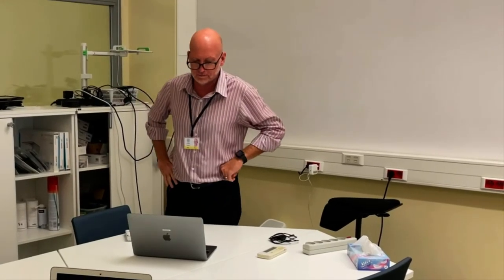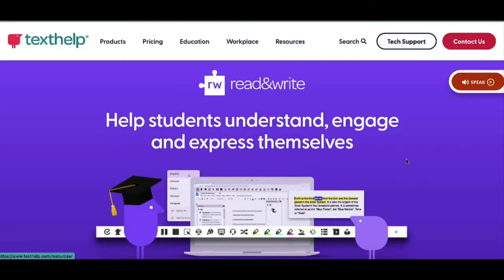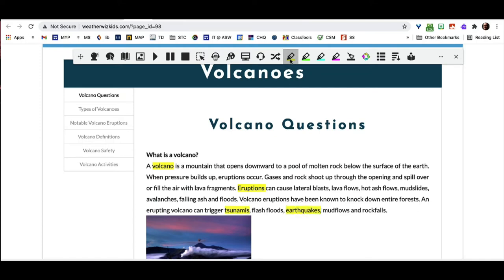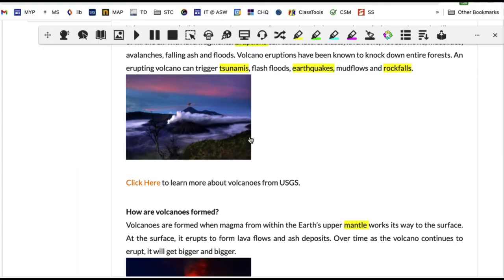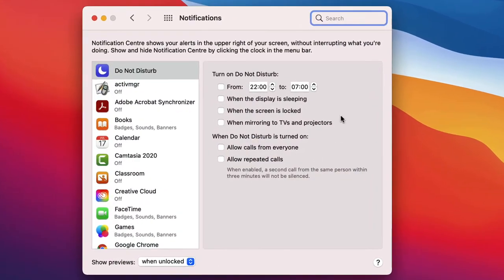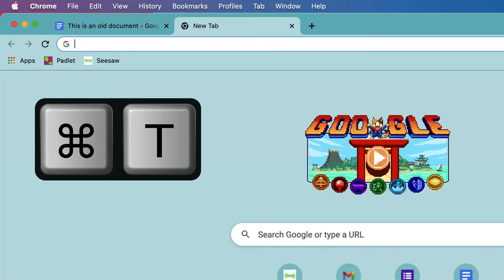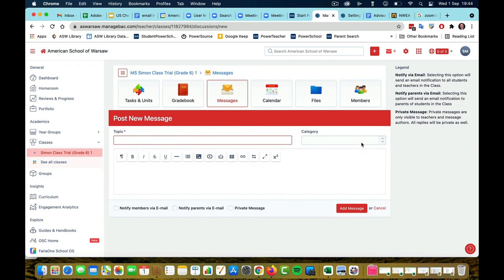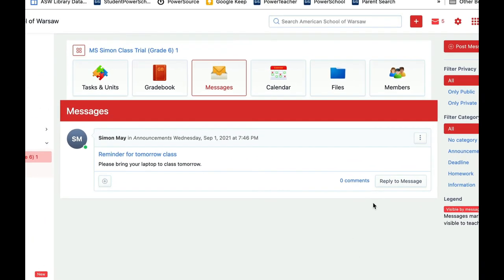Tech IT Out 21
6 September 2021

Geoff will show you a literacy tool called Read Write (0:26),
Mike has a way to stop those MacOS notifications from popping up (4:07),
Greg will save you precious time when creating new docs (5:12), and
Simon will illustrate how to message your class in ManageBac (6:17).